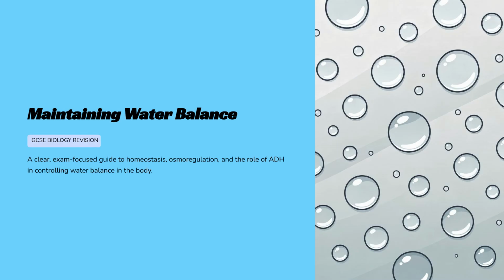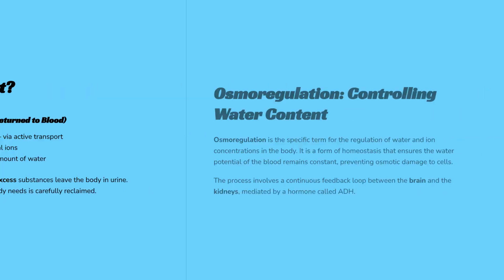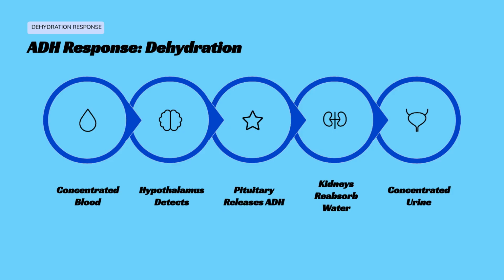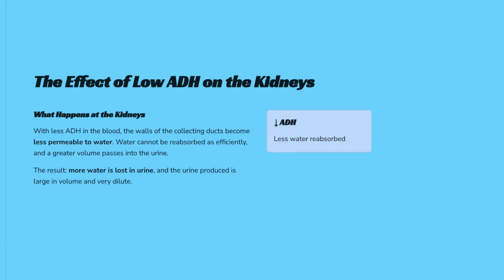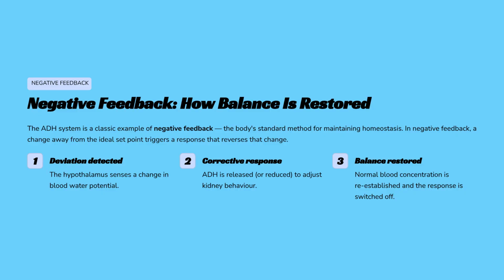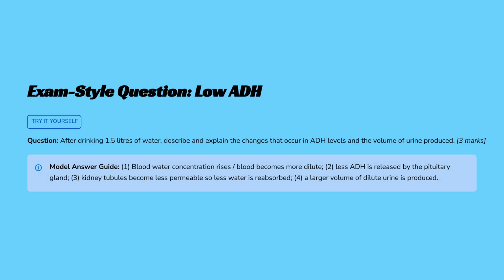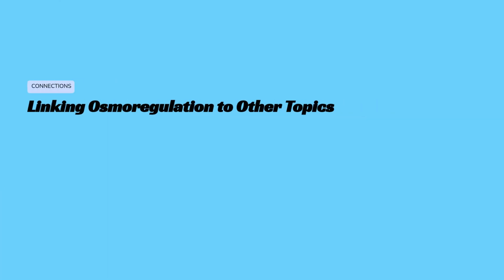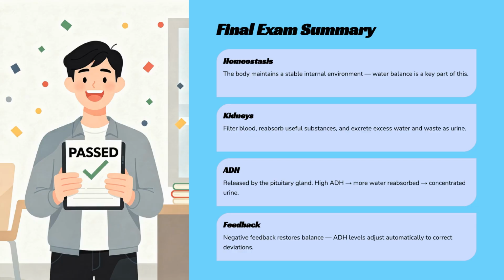Maintaining Water Balance Explained | GCSE Biology Revision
Maintaining water balance explained simply for GCSE Biology revision.

In this video, we cover how the kidneys regulate water levels in the body and the role of ADH in homeostasis.

You’ll learn:

* Why water balance is important
* The role of the kidneys
* Osmoregulation
* ADH (antidiuretic hormone)
* How urine concentration changes

Perfect for GCSE Biology students revising homeostasis and the urinary system.